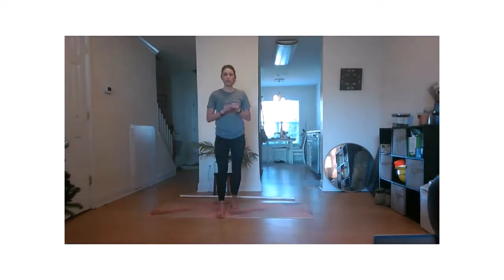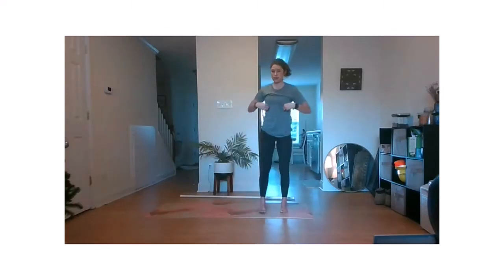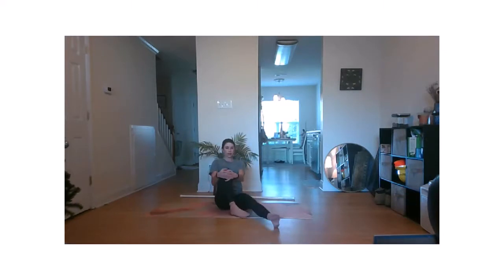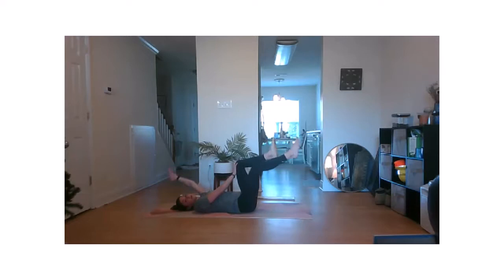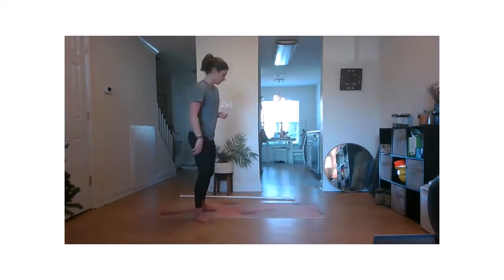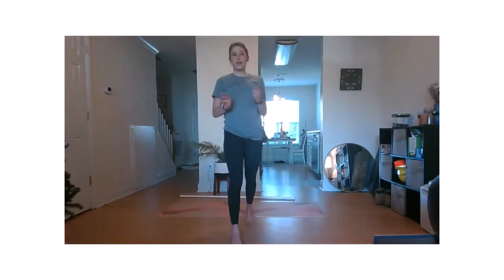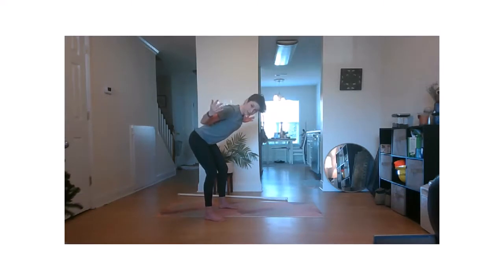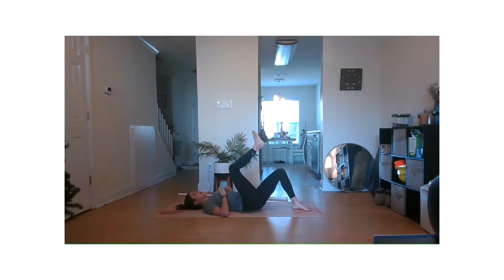Performance Basics-Thursday, January 7, 2021